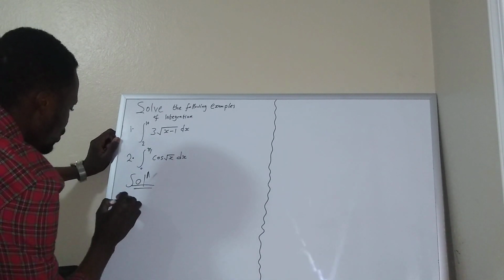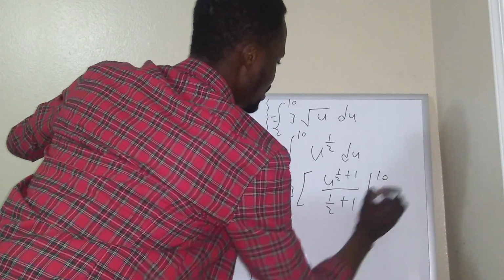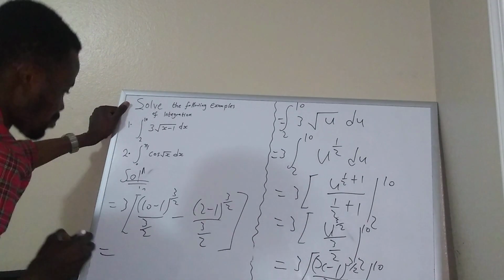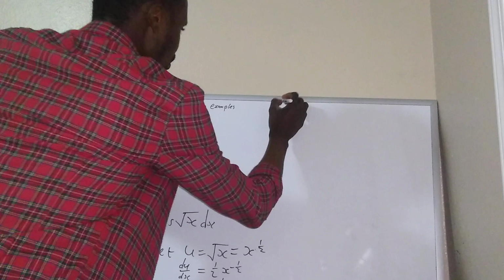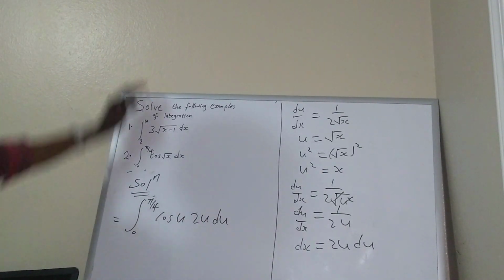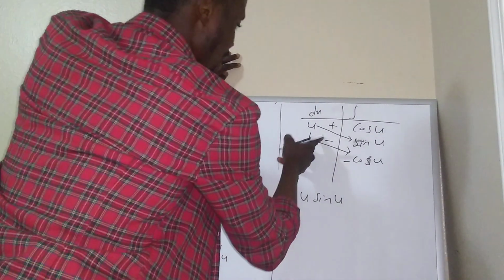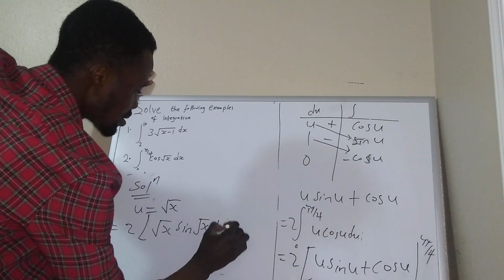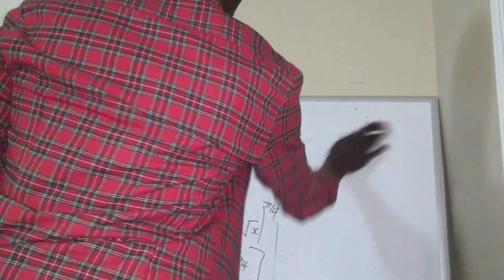Integration questions, calculus and analysis, exam questions, trial question in integration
Integration questions in calculus and analysis exams often test your ability to find the antiderivative of a given function, evaluate definite integrals, and use various integration techniques like u-substitution, integration by parts, partial fractions, or trigonometric substitution